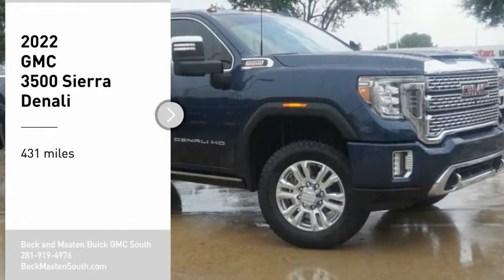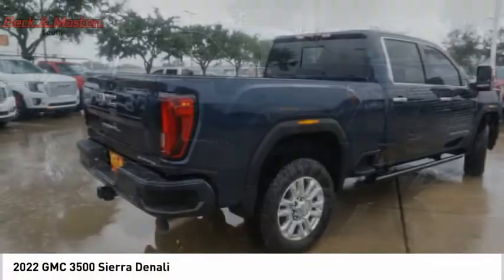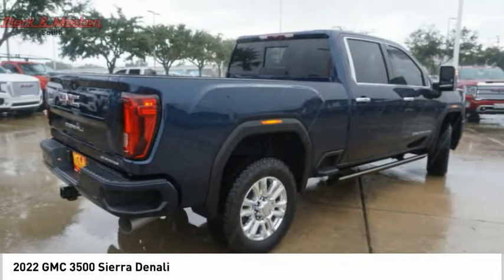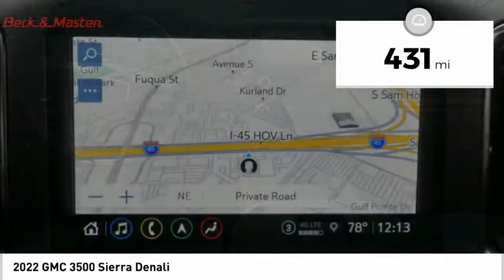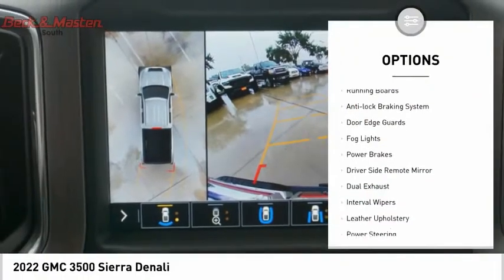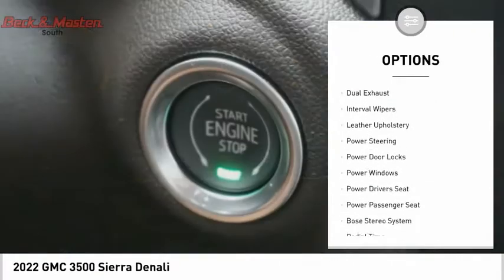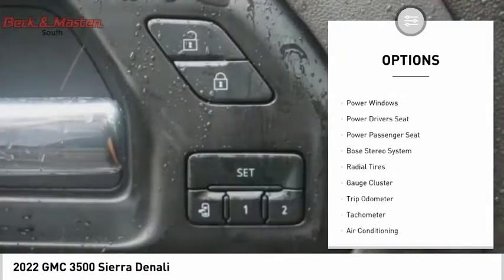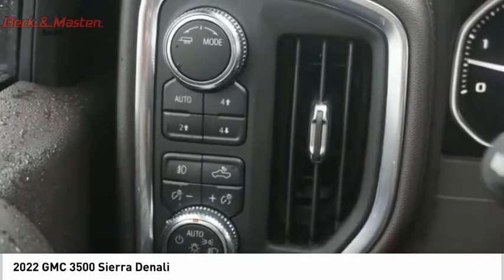2022 GMC 3500 Sierra P11337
2022 GMC 3500 Sierra Denali

It also includes Roadside Assistance, Courtesy Transportation.  This vehicle also comes with 12,000 warranty miles and has been subjected to a rigorous, 172 -point inspection for condition and appearance.  For a good-looking vehicle from the inside out, this crew cab features a timeless pacific blue exterior along with a black interior.  Make phone calls, access your GPS and more with Bluetooth.  Enjoy the sweet sounds of this vehicle's Bose sound system.  Bring comfort to the next level with the telescoping steering wheel.  Keyless entry makes loading and unloading your vehicle simple with a push of a button!  Come see us today and see this one in person!